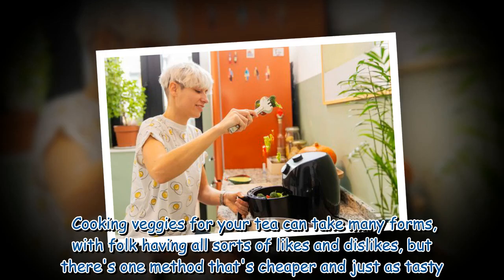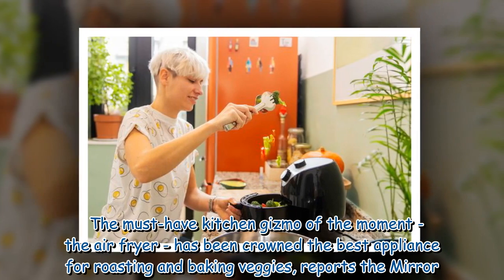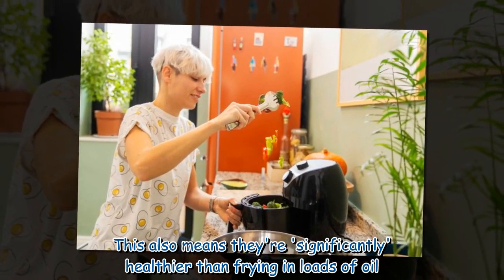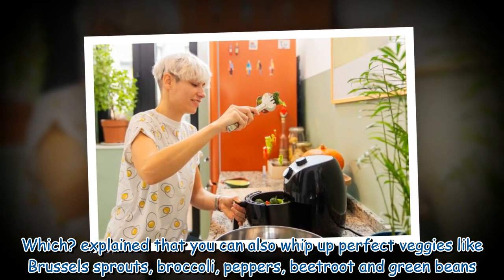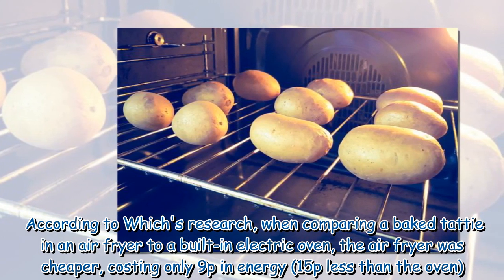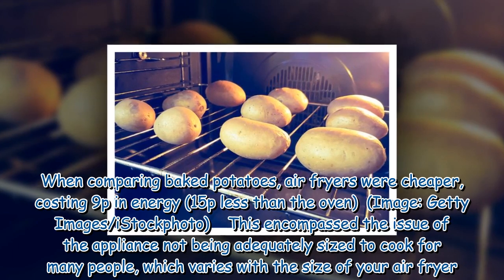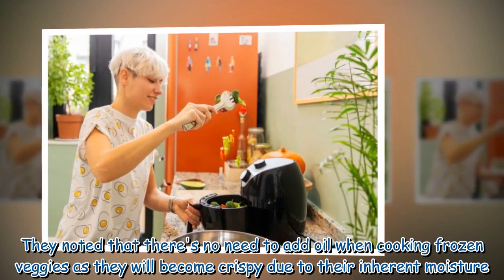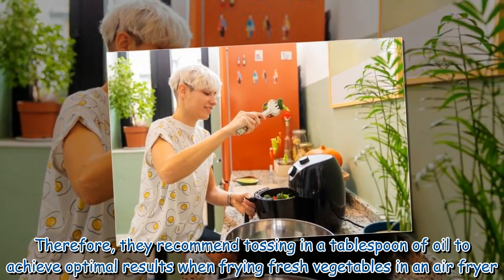'Incredible' cooking method for veg that's delicious and saves money